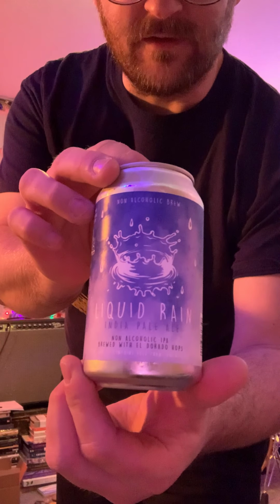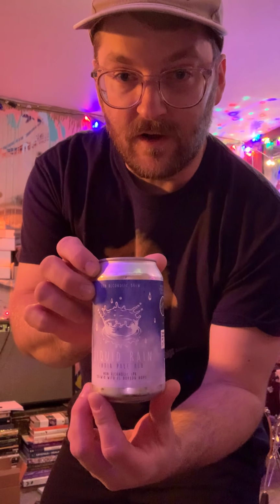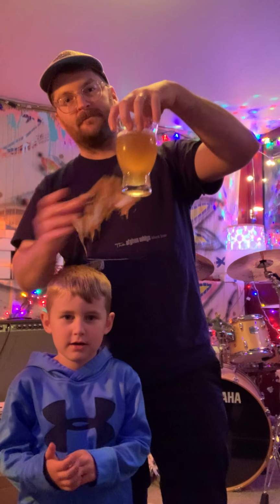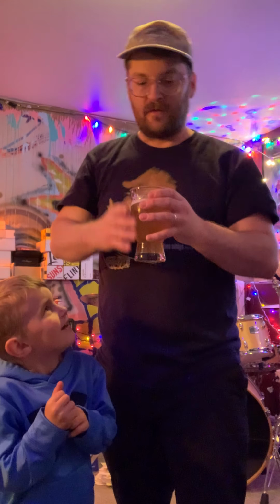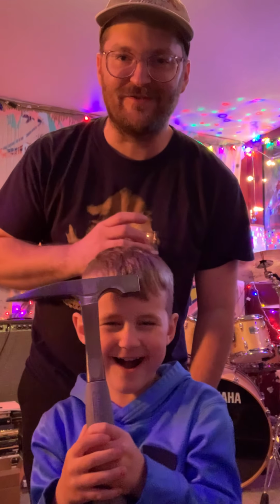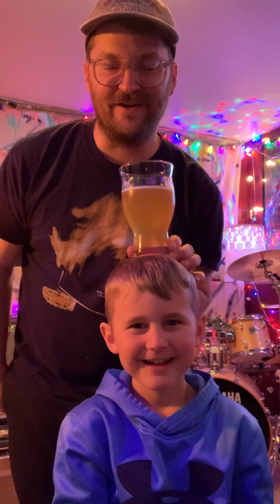Wellbeing & 4 Hands Brewing - Liquid Rain IPA. Episode 20!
I am back after about a year of panic to review another delicious beer! This time around I review liquid rain by well-being brewing company. Wow what a treat! This tasty IPA I drink today is here to stay and I must say hooray! Hooray!